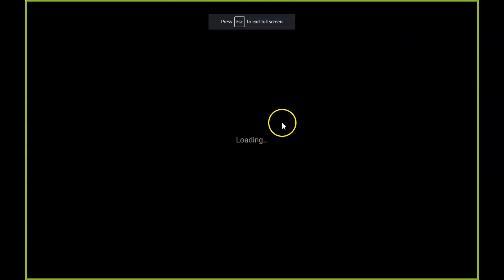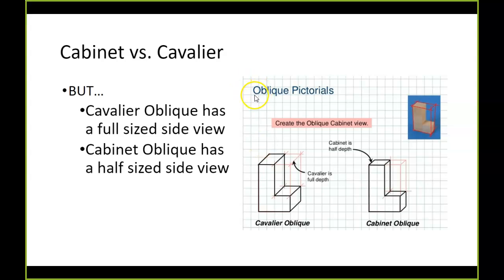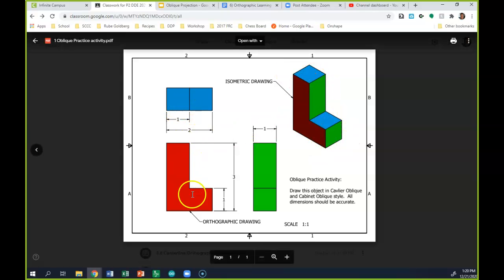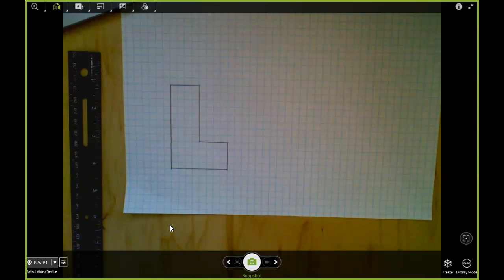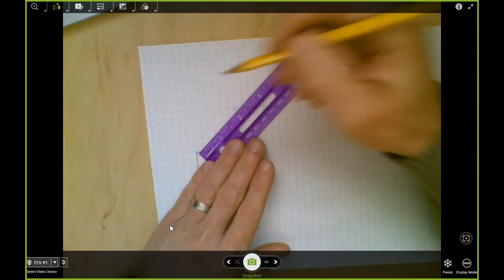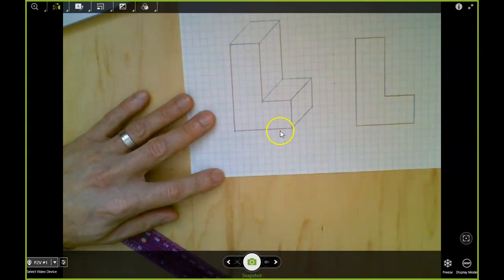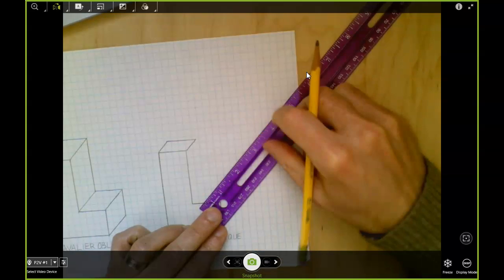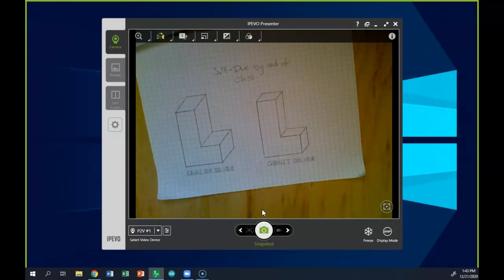DDE 3.9 Oblique Pictorials